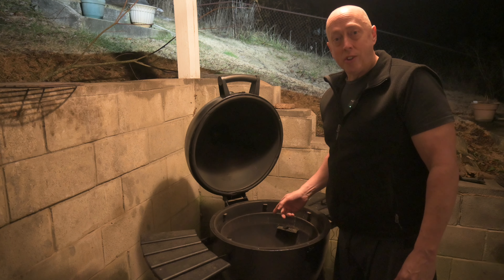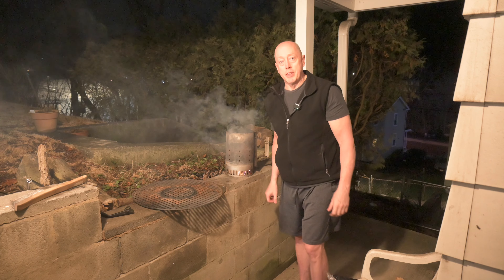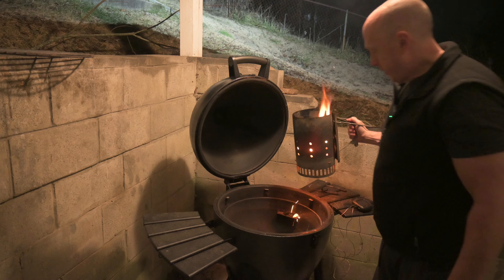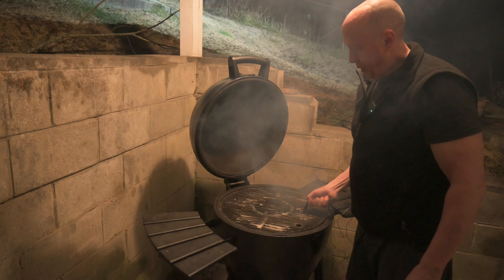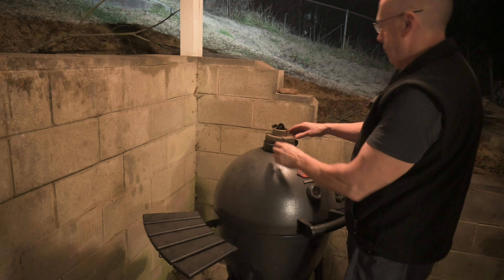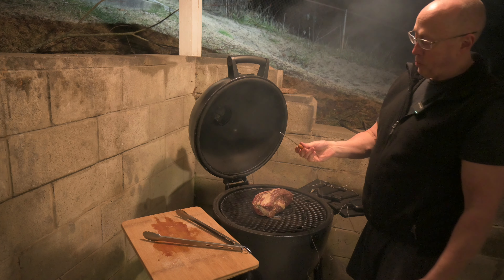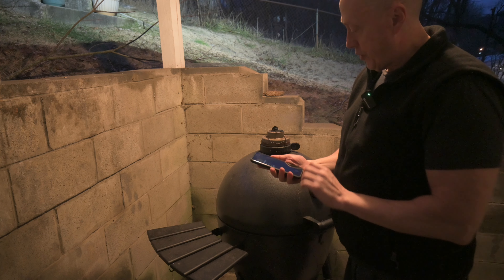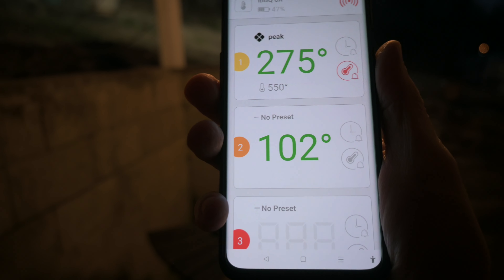Smoking a Chuck Roast on Kamado Akorn. Better than Brisket.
How to set up a medium heat smoke on a Kamado grill. Using a Bluetooth temperature monitor and TipTopTemp thermostat to monitor and regulate the temperature on your Kamado Grill. The TipTopTemp is a great way to regulate grill temperature. You may need a plate hanger to attach the TipTopTemp to your grill. My favorite sauce for smoked meats is Sweet Baby Rays with a splash of Franks Red Hot.

Bluetooth Grill Thermometers.
Plate Hangers.